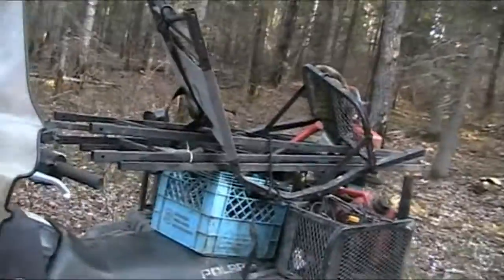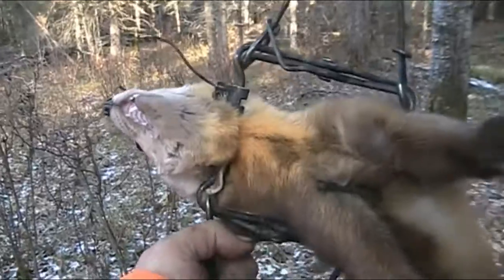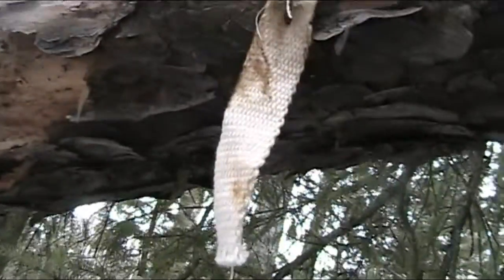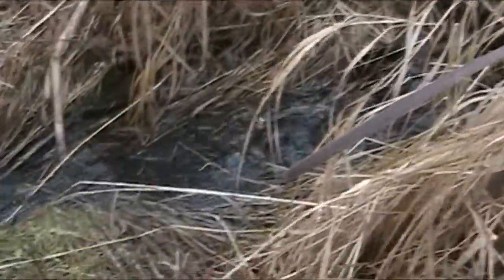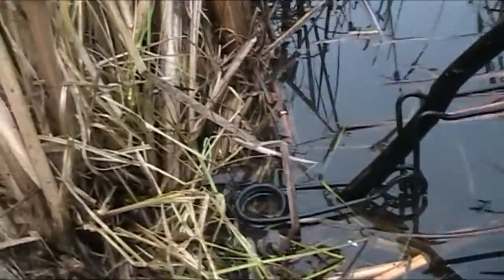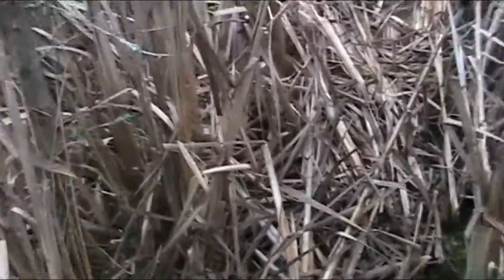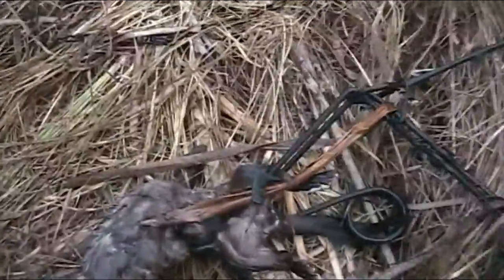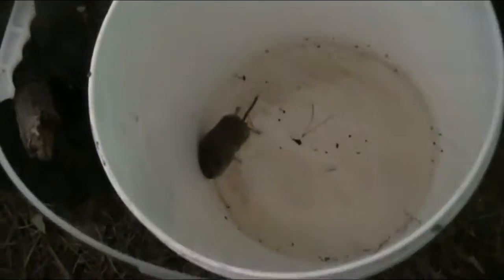Trapping, Out On The Line #7 [2013-14]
More good times out in the bush. Love it that dry fur is open.